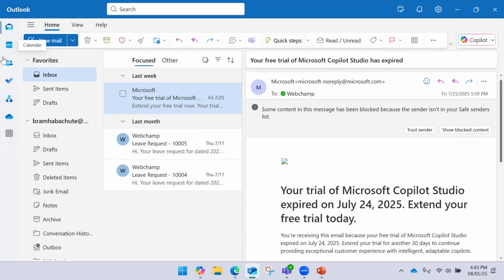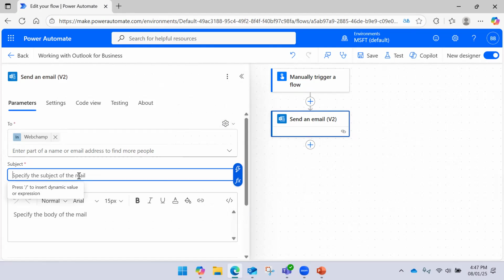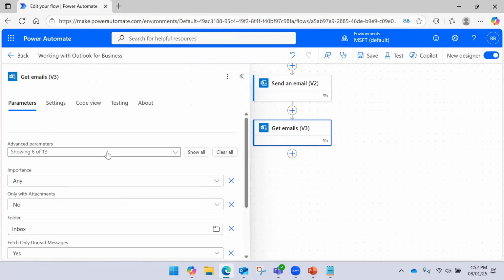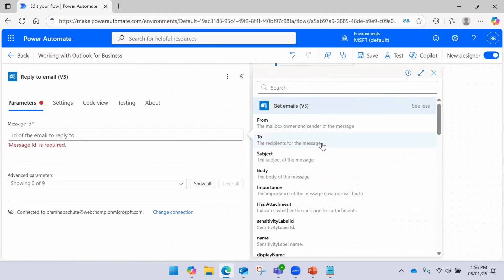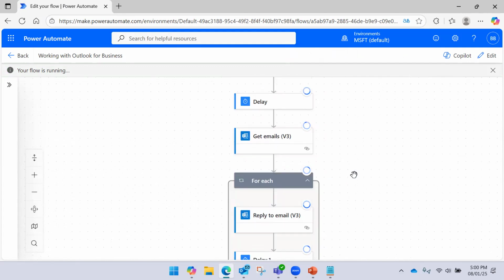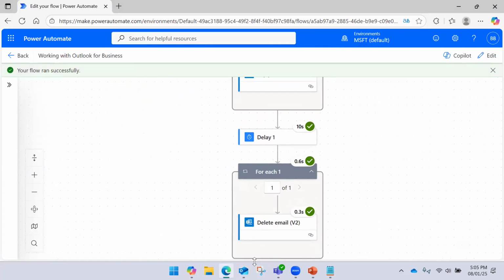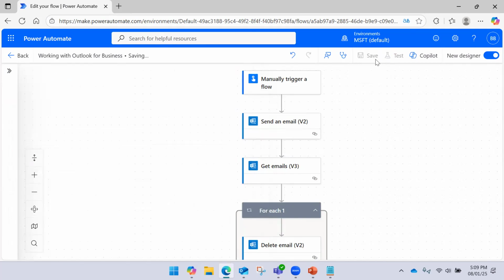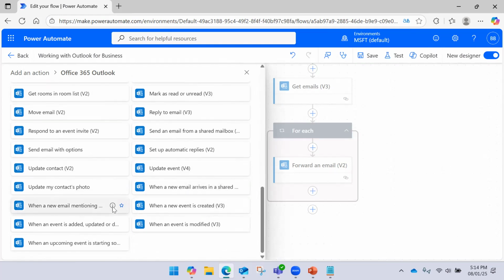Power Automate 17: Outlook Automation in Power Automate | Send Emails, Read Inbox & More!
Outlook Automation in Power Automate | Send Emails, Read Inbox & More!

Learn how to automate Outlook using Power Automate (Microsoft Flow). This step-by-step tutorial covers sending automated emails, reading inbox messages, and setting up triggers based on new emails. Whether you're managing approvals, alerts, or reminders, Power Automate makes Outlook integration seamless.

🔹 Topics Covered:

Send email using Power Automate

Read and filter Outlook inbox

Trigger flows from received emails

Automate email alerts and responses